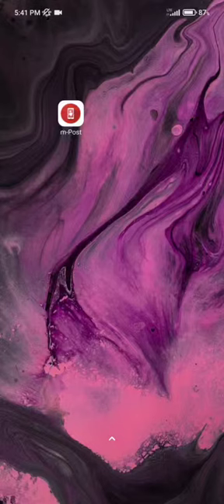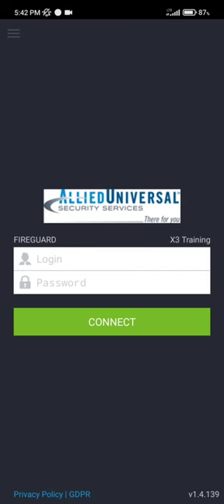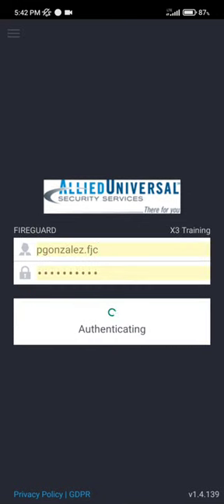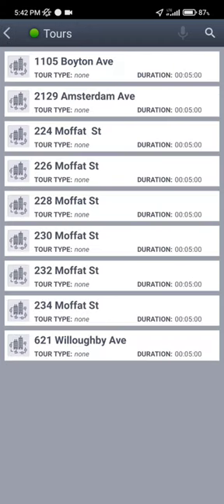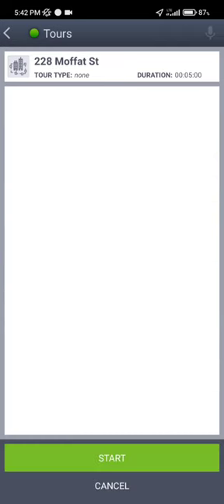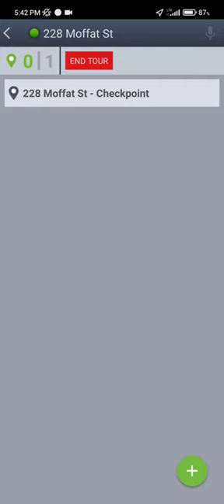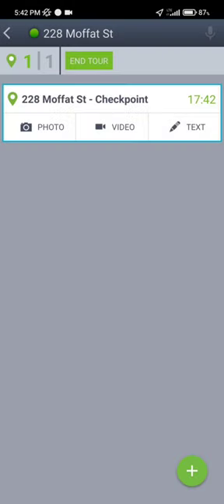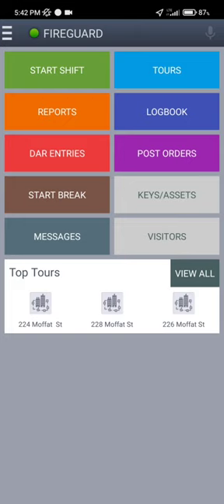Fireguard / GuardTek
How to login and scan NFC tags using GuardTek at your Fireguard site